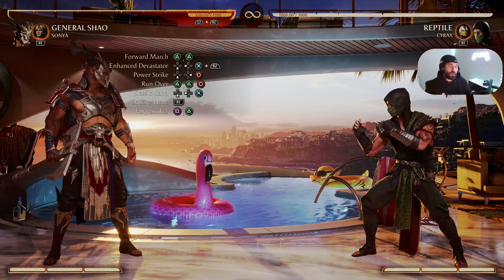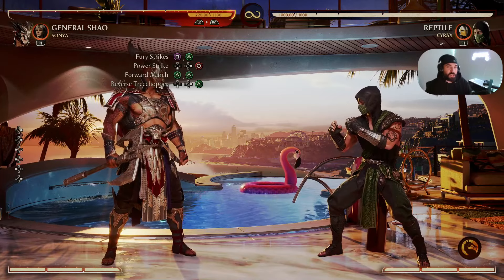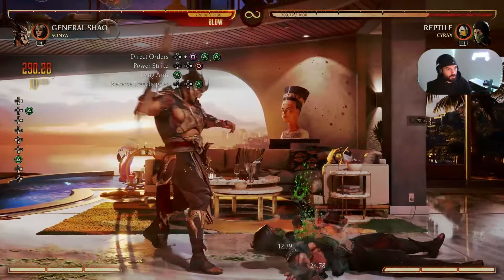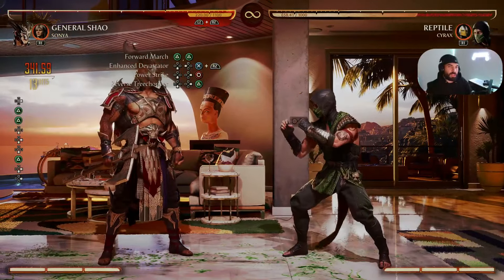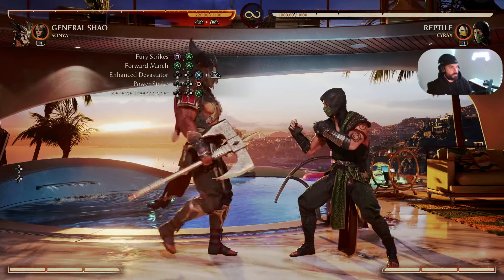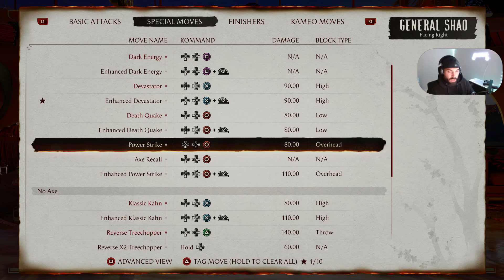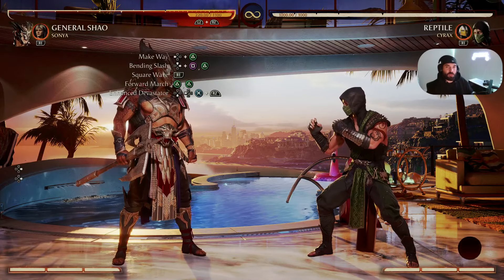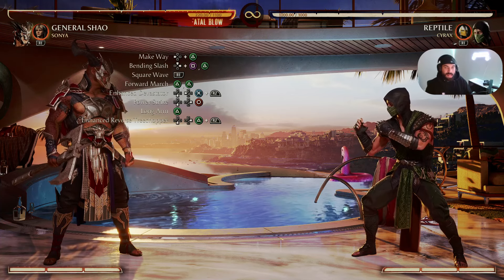NEW GENERAL SHAO KOMPLETE COMBO GUIDE|MORTAL KOMBAT 1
HEY GUYS!!!

THIS IS MY GENERAL SHAO KOMPLETE COMBO GUIDE FOR MORTAL KOMBAT 1

GENERAL SHAO BEGINNER COMBOS:
12,DB4,22,DF2-29%
F122,DF4,Dash,2,DF2-29%

GENERAL SHAO INTERMEDIATE COMBOS:
22,DB3(MTR),DF4,22,DF2-34%
12,22,DB3(MTR),DF4,22,DF2-36%

GENERAL SHAO ADVANCED COMBOS:
B2,B2,J12,22,DB3(MTR)DF4,2,DF2-40%
B2,J12,K,J12,22,DB3(MTR),DB4,2,DF2-44%

GENERAL SHAO HAS BEEN HEAVILY SLEPT ON IN MY OPINION. GENERAL SHAO COMBOS DO BIG DAMAGE WITH LITTLE METER AND VERY LITTLE KAMEO PRESENCE. GENERAL SHAO IS DEFINITELY AN S TIER CHAMPION SINCE THE PATCH.

GENERAL SHAO IS A BEEFY BRUISER WITH BIG DAMAGE POTENTIAL. GENERAL SHAO IS AN S TIER CHAMPION WHO HAS EARNED HIS SPOT AT THE TOP.

BEGINNER COMBOS:
12,DB4,22,DF2
F122,DF4,Dash,2,DF2-29%

INTERMEDIATE COMBOS:
22,DB3(MTR),DF4,22,DF2-34%
12,22,DB3(MTR),DF4,22,DF2-36%

ADVANCED COMBOS:
B2,B2,J12,22,DB3(MTR)DF4,2,DF2-40%
B2,J12,K,J12,22,DB3(MTR),DB4,2,DF2-44%

general shao mk1 combos
general shao mk1
mk1 general shao
how to play general shao mk1
mk1 general shao combos
general shao mk1 guide
best general shao mk1
mk1 general shao guide
mortal kombat 1 general shao combos
omni man mortal kombat 1
mortal kombat 1 omni man
mortal kombat 1 story
homelander mortal kombat 1
mortal kombat 1 homelander
omni man mortal kombat 1 reaction
mortal kombat 1 omni man reaction
mortal kombat 1 full movie